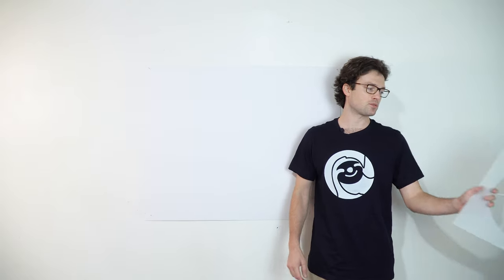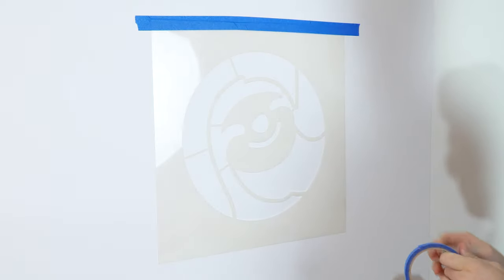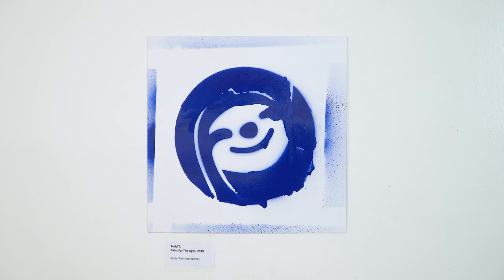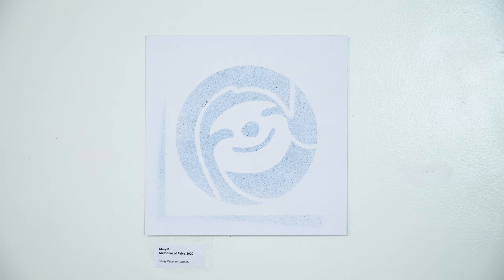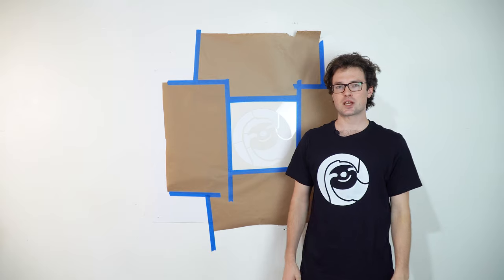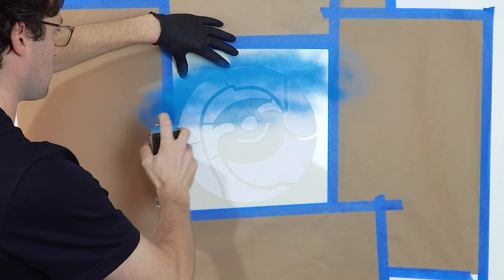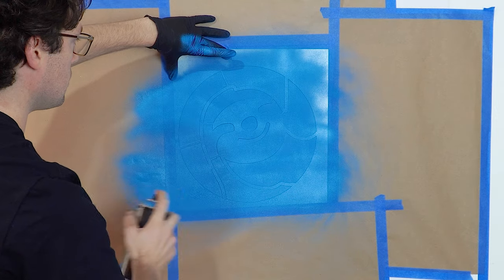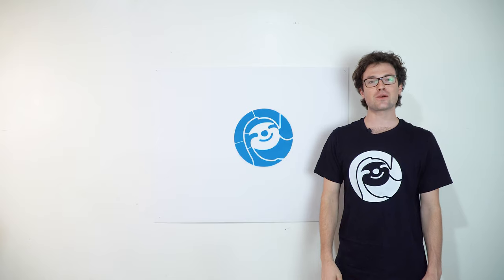How to Paint with a Stencil (Using Spray Paint)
Learn how to create DIY projects easily using spray paint and stencils.

ABOUT STENCIL STOP
Stencil Stop creates custom and ready-made stencils and delivering in a week or less. We've worked with customers like Nike, Lyft, Lululemon, and Spotify to create stencils for awesome and unique projects.